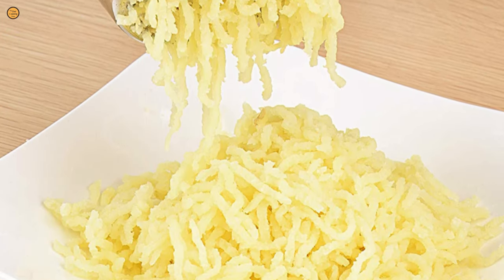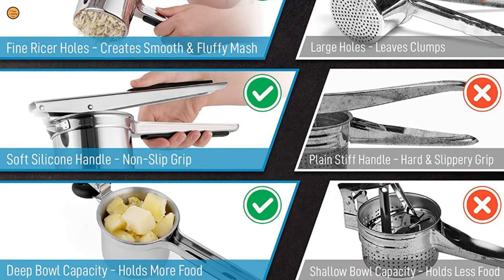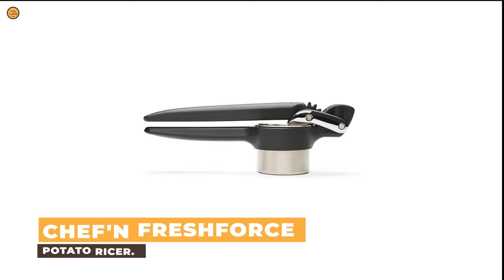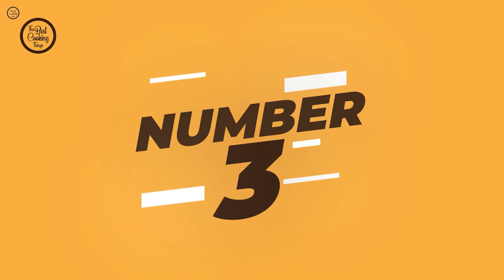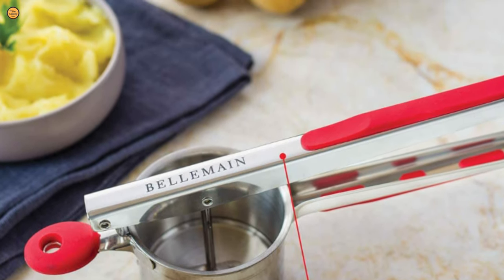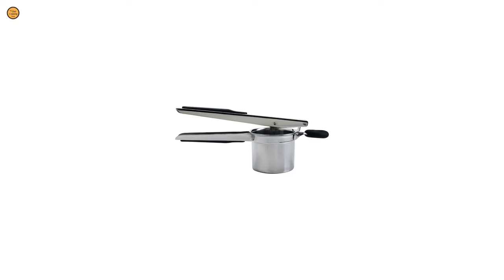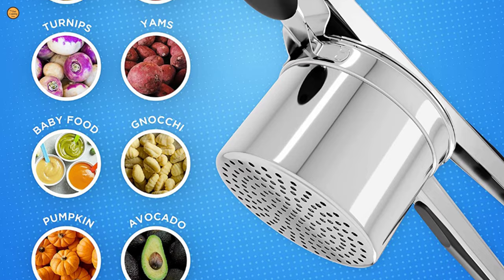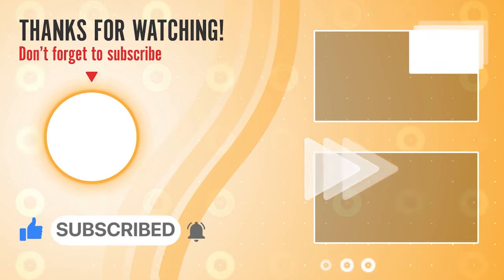Top 5 Best Potato Ricer In 2023 : Best Potato Ricer Amazon, Best Potato Ricer, Potato Ricer Review!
Mashed potatoes are the ultimate comfort food: a staple at holiday meals and weeknight suppers alike. Martie Duncan, cookbook author and host of the Homemade Podcast, makes them often using a classic potato masher she inherited from her mother. “But if you want an extra-smooth mashed potato for the holidays or another kind of special occasion, you might want to use a potato ricer,” says Duncan. She has both in her kitchen

Best Selling Amazon

Product link:
00:00 Introduction

00:46 - 5. Toonev Potato Ricer

01:43 - 4. Chef'n FreshForce Potato Ricer

02:40 - 3. Bellemain Stainless Steel Potato Ricer

03:50 - 2. OXO Good Grips Stainless Steel Potato Ricer

04:55 - 1. PriorityChef Large Potato Ricer

Potato Ricer Features
1. Stainless Steel Construction:
Quality potato ricers are typically made from durable stainless steel, ensuring long-lasting performance and resistance to corrosion.

2. Interchangeable Discs:
Most potato ricers come with interchangeable discs or plates with different-sized perforations, allowing you to choose the level of fineness for your mashed potatoes or other dishes.

3. Ergonomic Handles:
Potato ricers are designed with comfortable, ergonomic handles that make squeezing and mashing potatoes effortless and strain-free.

4. Large Capacity:
These tools often have a generous capacity, enabling you to rice larger quantities of potatoes quickly, making them ideal for family dinners or gatherings.

5. Easy to Clean:
Many potato ricers are dishwasher safe or feature removable parts for easy cleaning, saving you time in the kitchen.

6. Versatility:
While primarily used for potatoes, potato ricers can also be used for mashing other vegetables, such as carrots, cauliflower, or sweet potatoes.

7. Multipurpose:
Some potato ricers double as citrus juicers, allowing you to extract fresh juice from lemons or limes with ease.

8. Compact Storage:
Many models are designed to be compact, making them easy to store in your kitchen drawer or hang on a hook.

9. Non-Slip Base:
A non-slip base or feet on the potato ricer prevents it from moving around on your countertop while in use, providing stability.

Q1: How do I use a potato ricer?
A1: To use a potato ricer, simply peel and cook your potatoes, place them in the ricer's chamber, and squeeze the handles together. The potatoes will pass through the perforated disc, creating smooth and fluffy mashed potatoes.

Q2: Can I rice other vegetables besides potatoes?
A2: Yes, you can use a potato ricer for mashing a variety of vegetables, including carrots, sweet potatoes, and cauliflower, to create creamy side dishes.

Q3: Are potato ricers easy to clean?
A3: Many potato ricers have removable parts that are dishwasher safe, making cleanup a breeze. If your ricer doesn't have removable parts, simply rinse it under running water and use a brush to remove any remaining food particles.

Q4: Can I use a potato ricer for making baby food?
A4: Yes, potato ricers are excellent for making smooth and lump-free baby food by ricing steamed or boiled vegetables.

Q5: Are there potato ricers with different-sized discs?
A5: Yes, most potato ricers come with interchangeable discs or plates that offer different-sized perforations, allowing you to choose the desired texture for your mashed potatoes or other dishes.

"The Best Cooking Things" is a participant in the Amazon influencer Program, an affiliate advertising program designed to provide a means for sites to earn advertising fees by advertising and linking to Amazon.com. "As An Amazon Influencer, I Earn From Qualifying Purchases" .